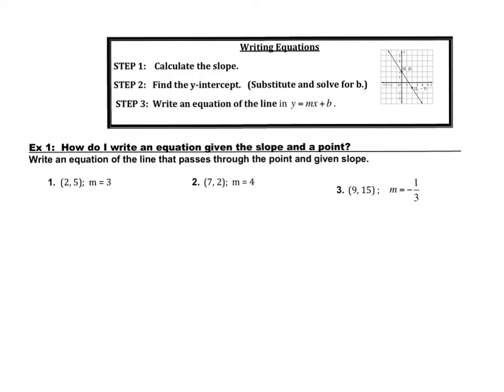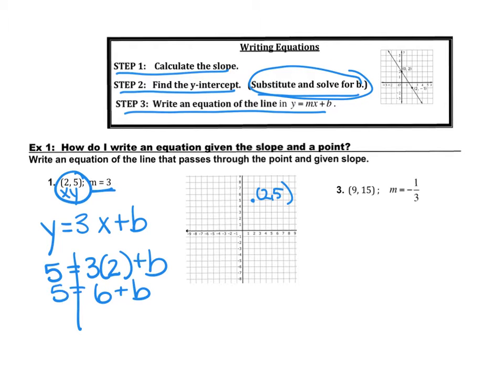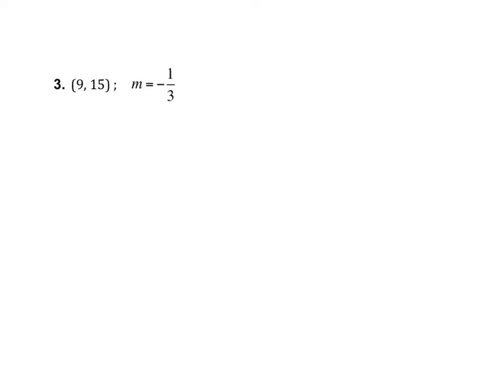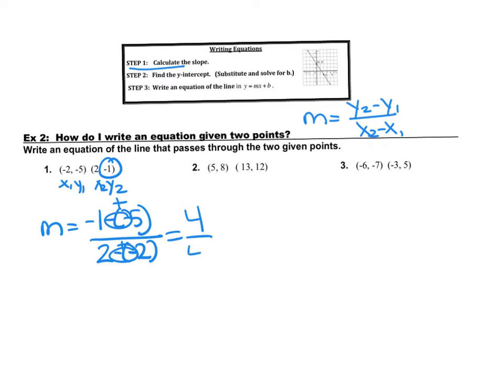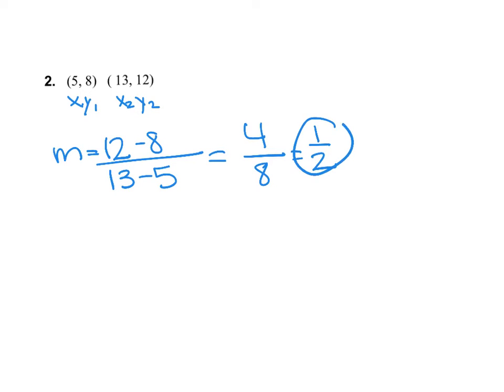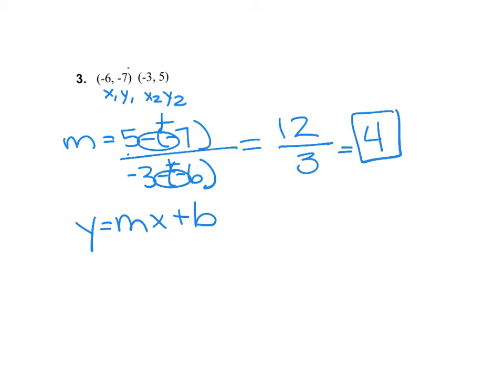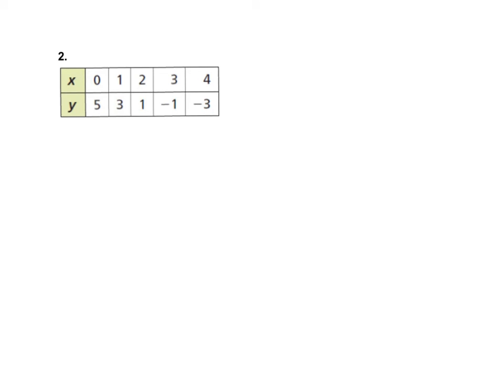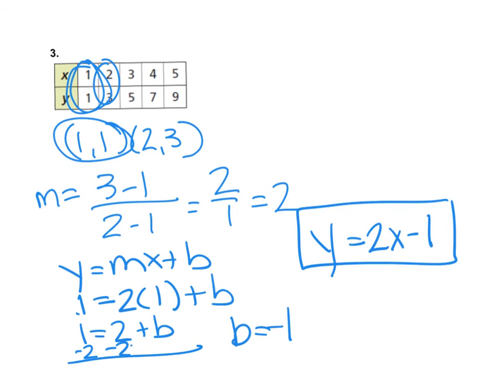HAlg 5.2 Lesson 1 Write Linear Equations (find slope and y-int)